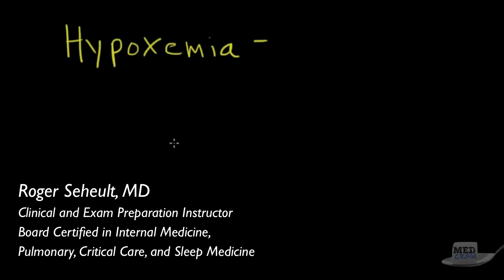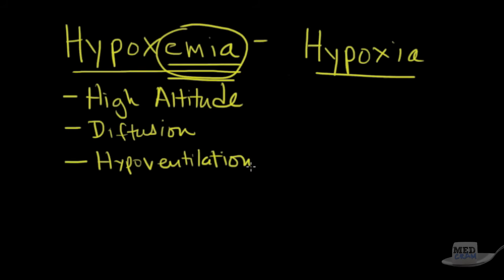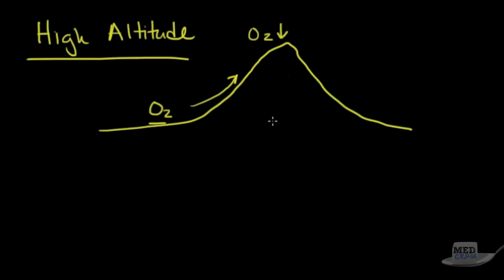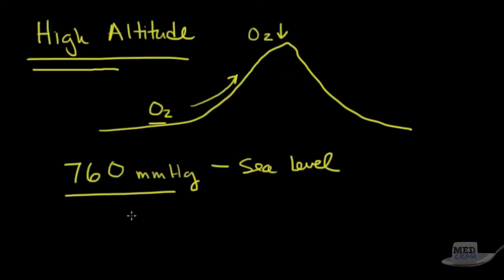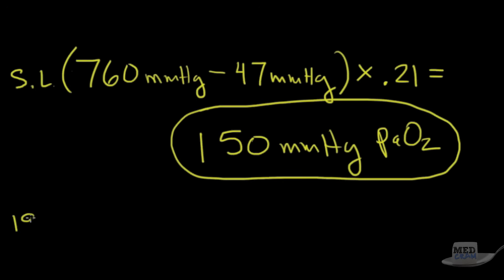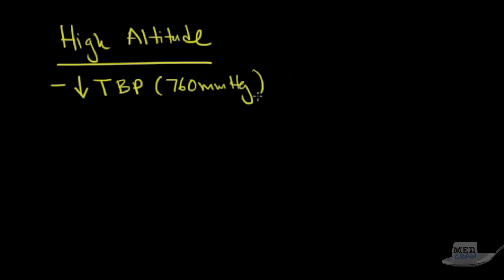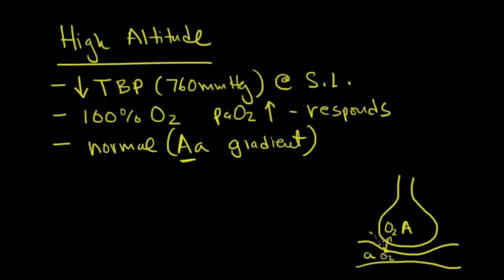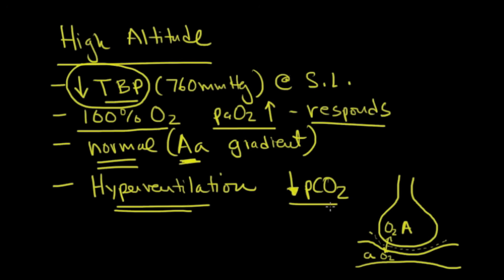Hypoxemia Explained Clearly - Causes, Physiology, Hypoxia, Treatment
Understand hypoxemia and the pulmonary system with clear illustrations from Dr. Seheult of

This video covers the first of the five main causes of hypoxemia: high altitude.  Videos 2 through 5 cover other causes of hypoxemia: pulmonary diffusion, hypoventilation, shunting, and ventilation perfusion mismatch (VQ mismatch).